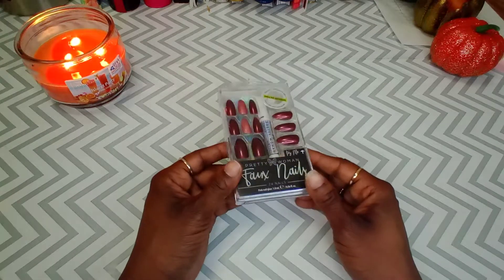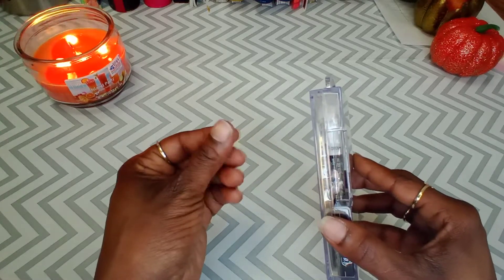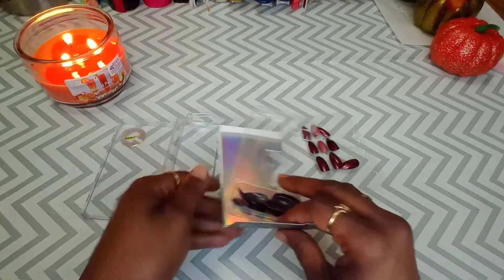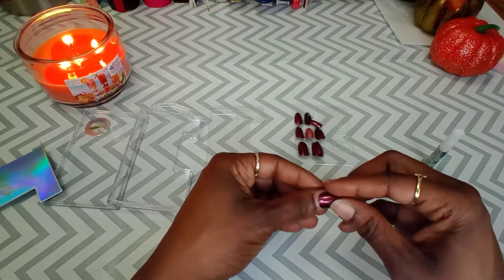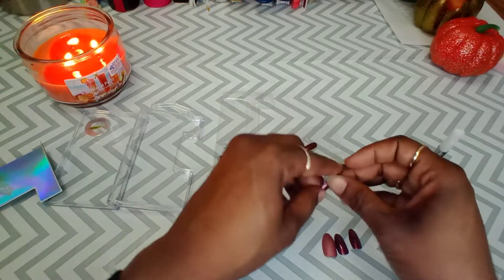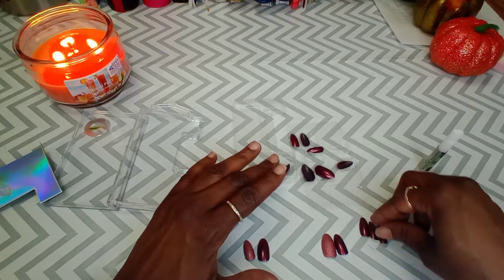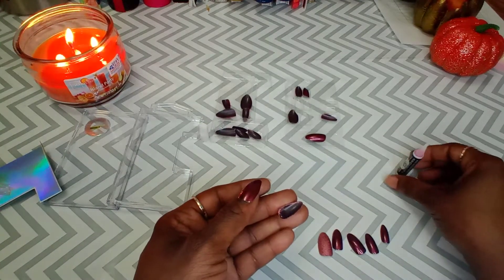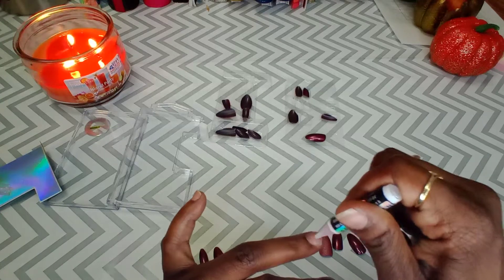$5 DOLLAR GENERAL PRETTY WOMAN PRESS ON FAUX NAIL REVIEW